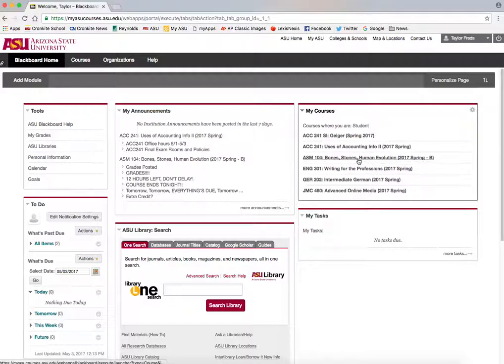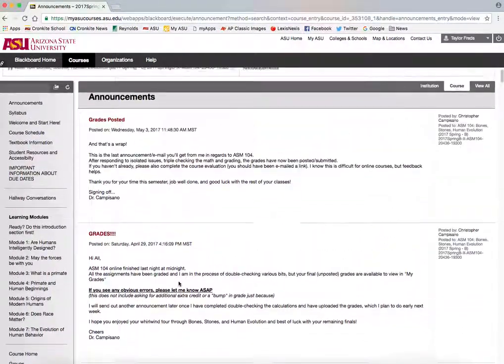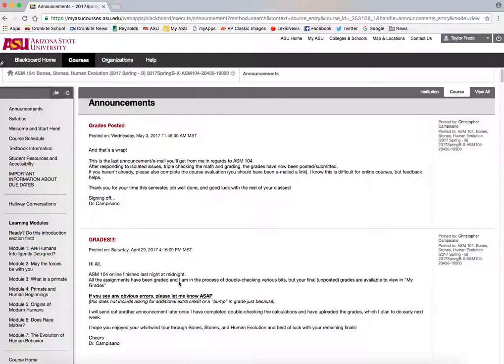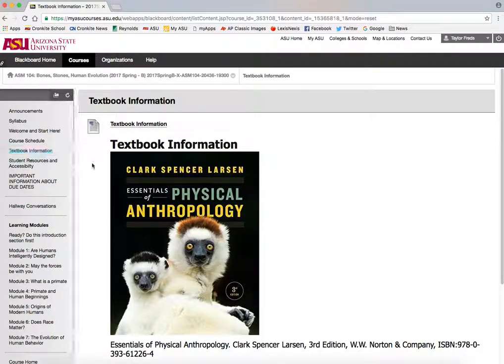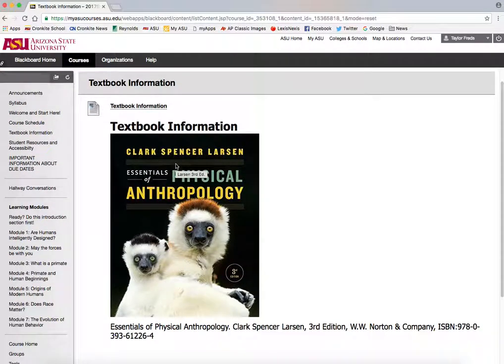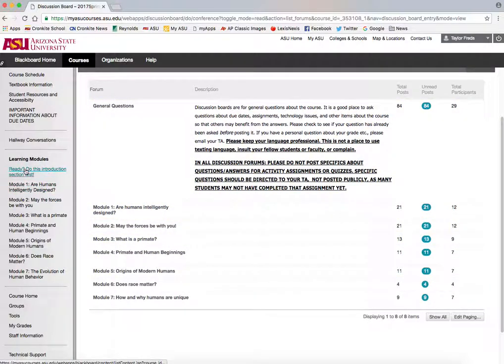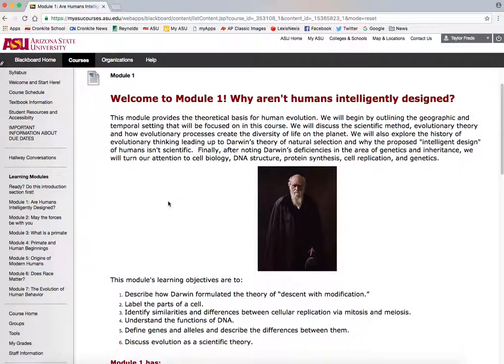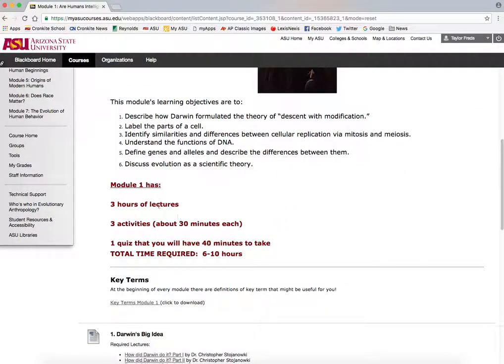Online Course Walk-through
Walk-through of an Online Course. Not all courses have the same layout, it depends on the professor.